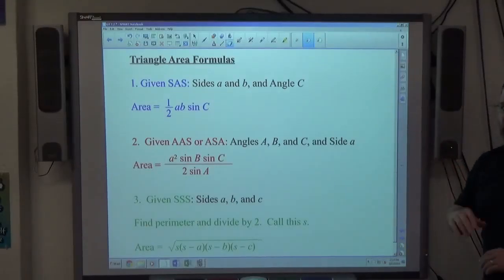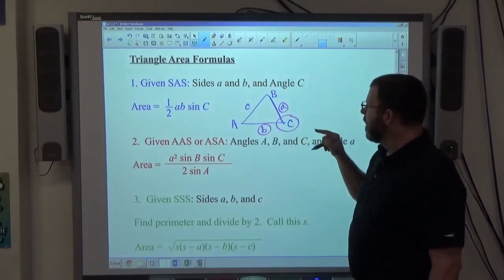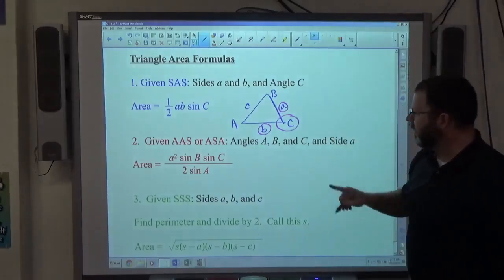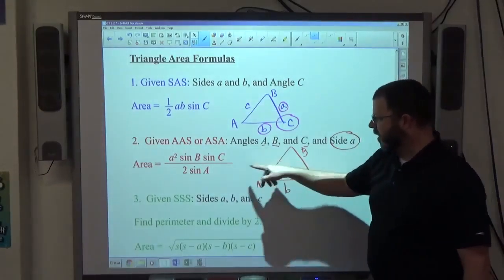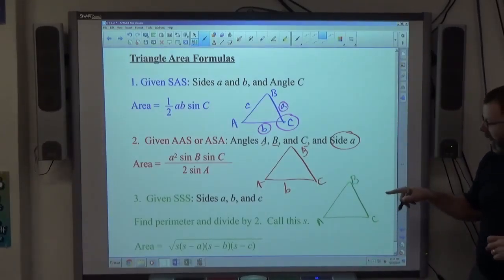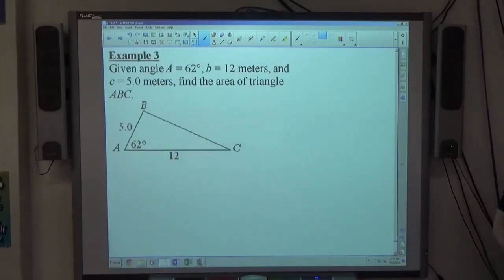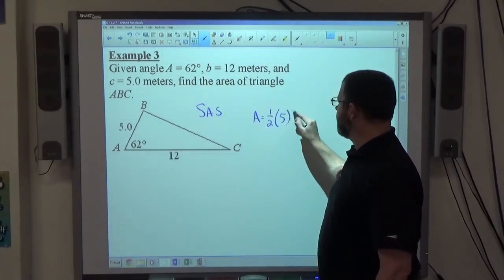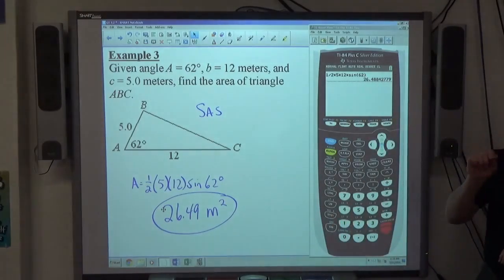Geo Trig 7.2 Example 3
Find the area of a triangle (SAS).